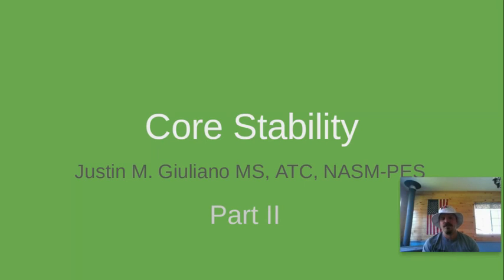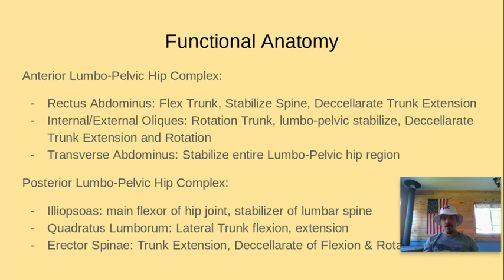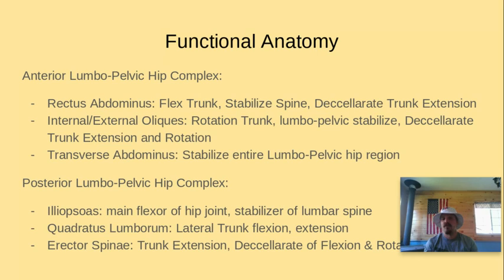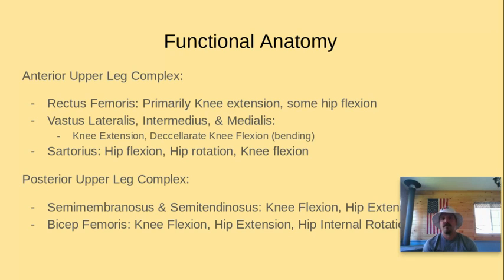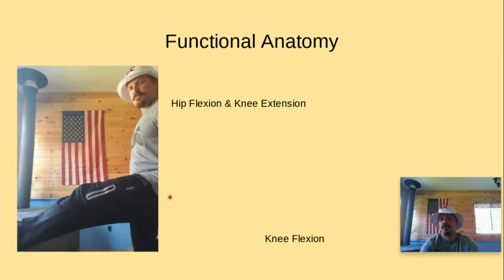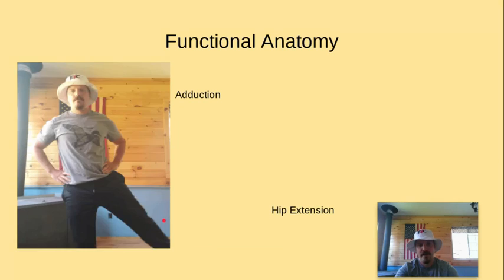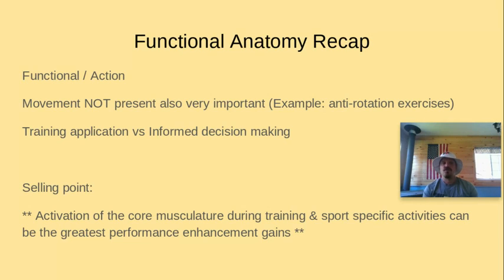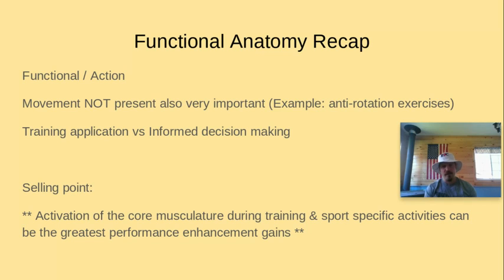Part II Core Stability: Functional Anatomy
Dare I say better? In part II of core stability we look at the action and movements of the structures mentioned in part I. With the gross anatomy and functional anatomy completed we'll now take a look at some of the practical applications that can occur and how to train our core musculature safely, efficiently, and effectively.